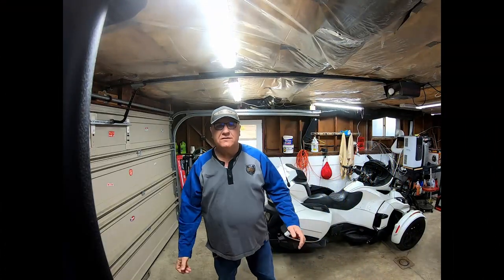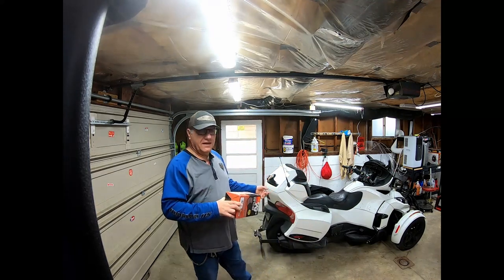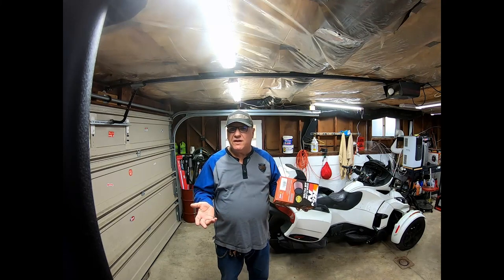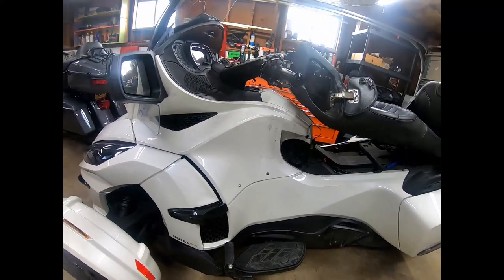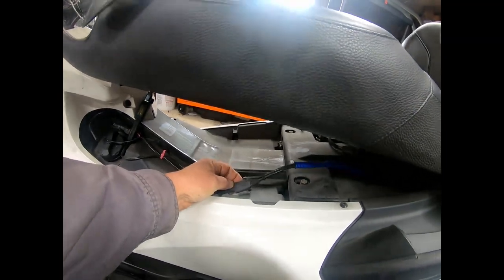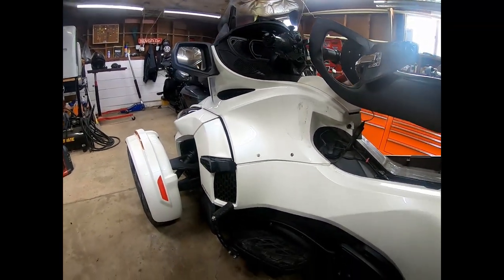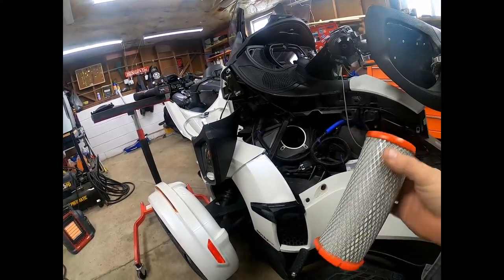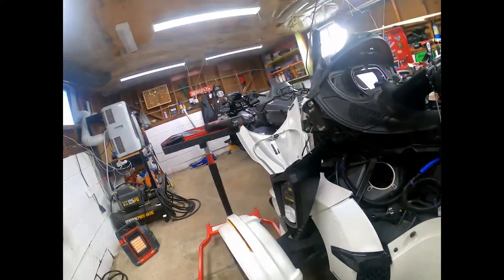Upgrade Your Can-am with a Game-Changing Air Filter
In this video, we're going to show you how easy it is to install a K& N air filter on your Spyder Limited or RT. This air filter will upgrade the performance of your bike and make it easier to cruise around town.

If you're looking for a way to upgrade your Spyder Limited or RT, be sure to check out this video! We'll show you how to install a K& N air filter in a few easy steps, making your bike easier and more fun to ride!
Installing a K&N Air Filter in the Can-am is an easy job not that hard,
Can-am Air Filter K&N

My Ride
2021 Road Glide Limited

My Gear
Sena 10cEVO
GoPro 7 black
Galaxy S20

Snail Mail
BtheRiderPa
Claysville, PA 15323